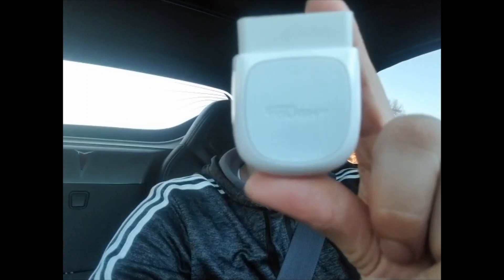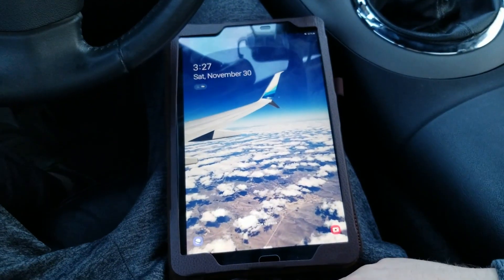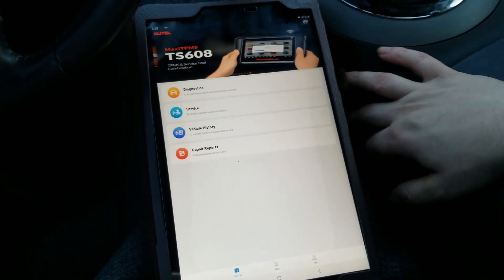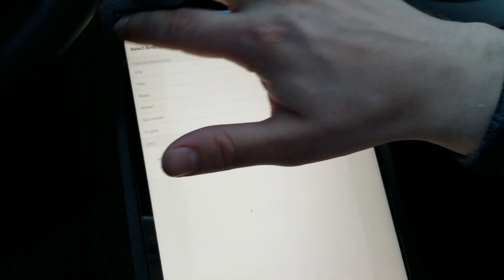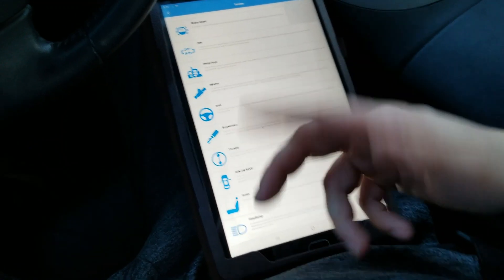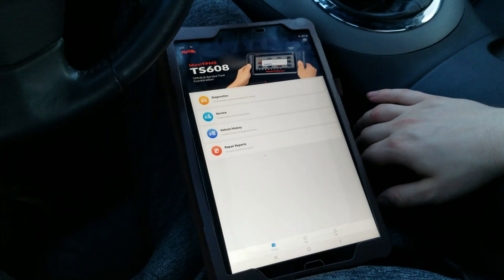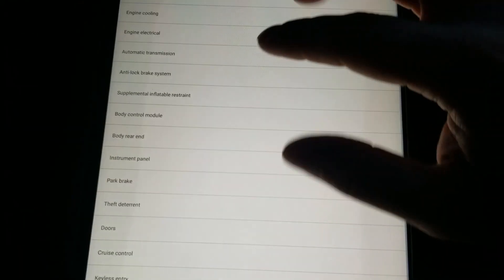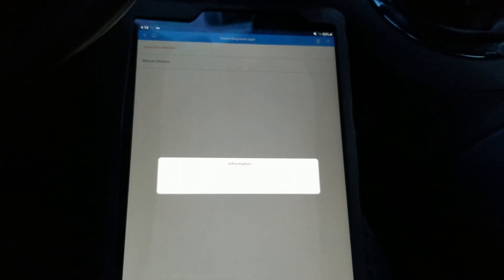Cheap Hyper Tough OBD Scanner better than most high brands???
So bought a typer tough car scanner a bit ago and have had nothing but great reviews from it so far. the amount of options and details it provides is far beyond other scanners i have used in the past. use with Autel App.